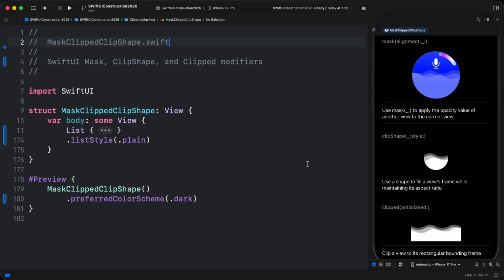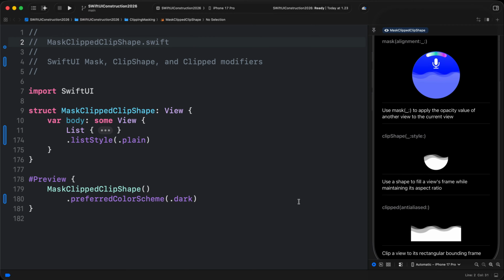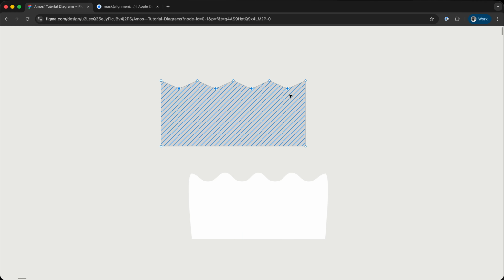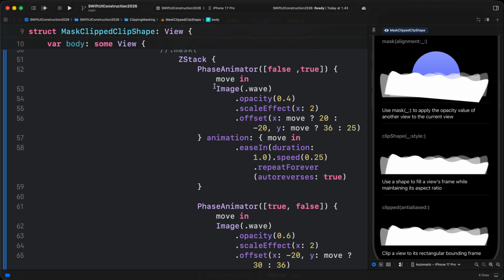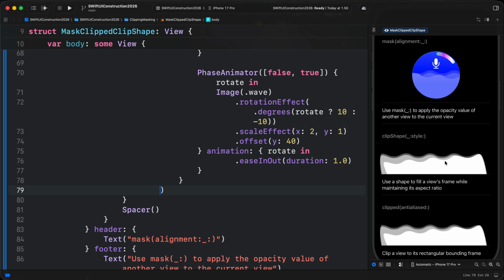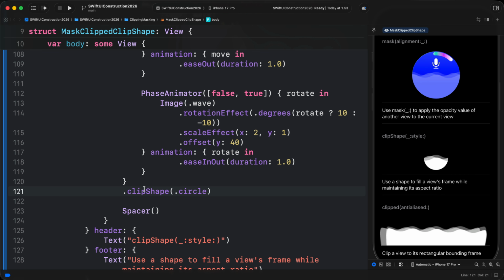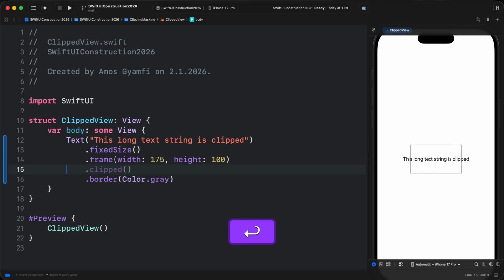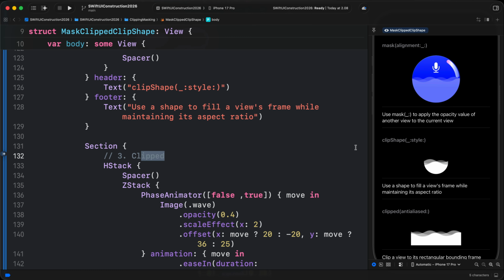How To Mask and Clip Views in SwiftUI: Using Mask, ClipShape & Clipped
SwiftUI provides three modifiers for clipping and masking. This video shows you everything you need to know about using the mask, clip shape and clipped modifiers in SwiftUI and how to apply them using animation.

Learn from these animated and visual masking and clipping techniques and apply them to your Swift/ Xcode projects.

GitHub Repos.